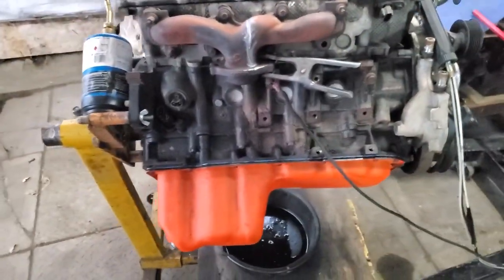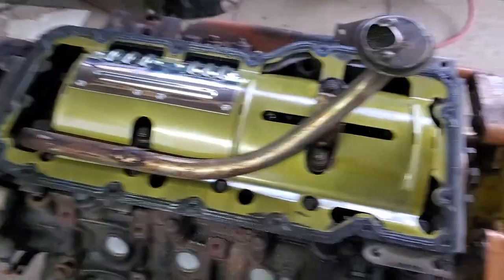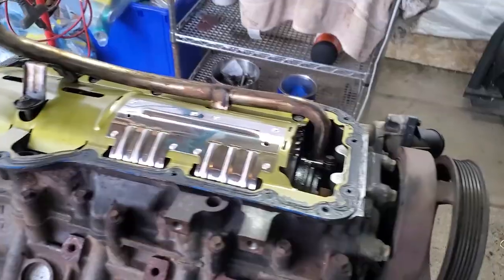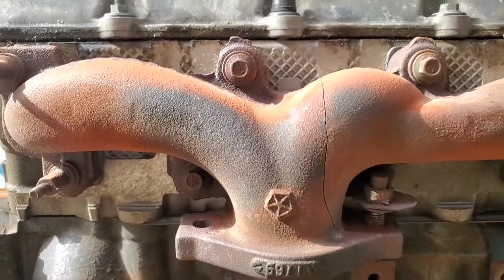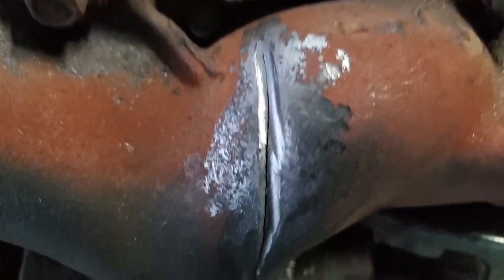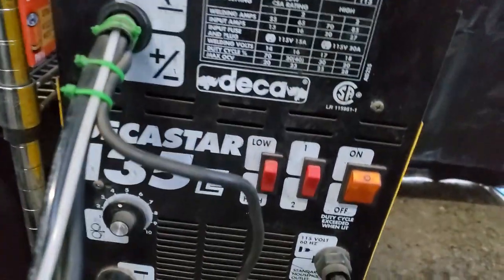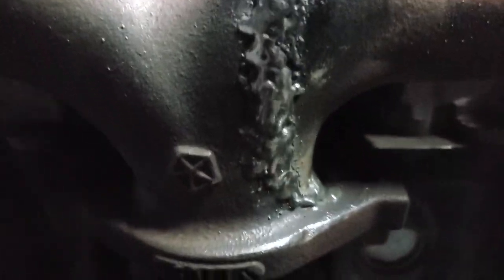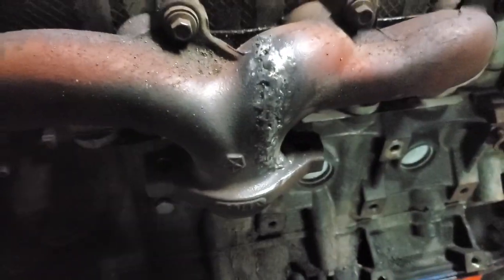broken Jeep Manifold welding and oil the pan is installed. 4.7l jeep WJ JEEP ep#15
title says it. cheers

It is your responsibility to evaluate your own safety and physical condition, or that of your clients, and to independently determine whether to perform, use or adapt any of the information or content in this video. Any automotive repair and/or modification may result in injury. By voluntarily undertaking any task displayed in this video, you assume the risk of any resulting injury.